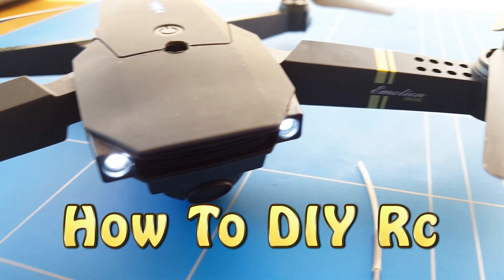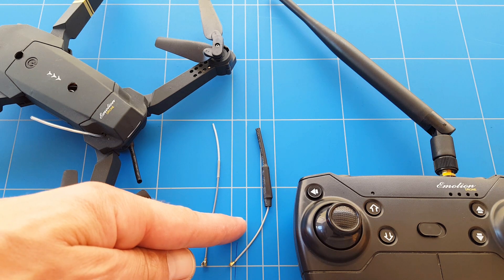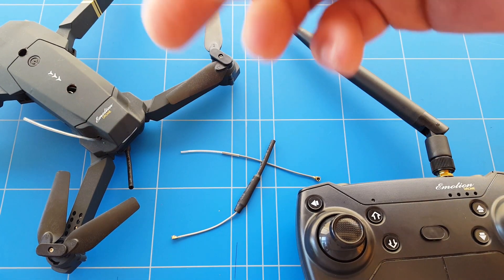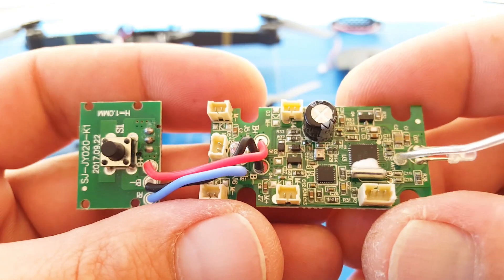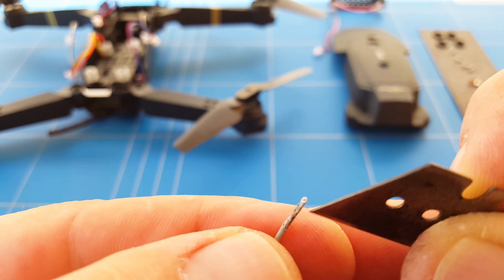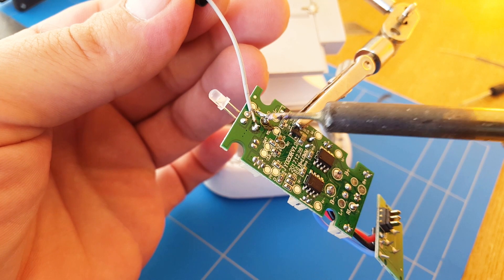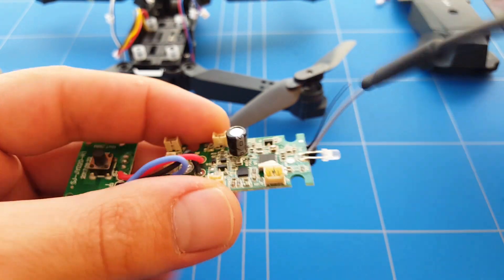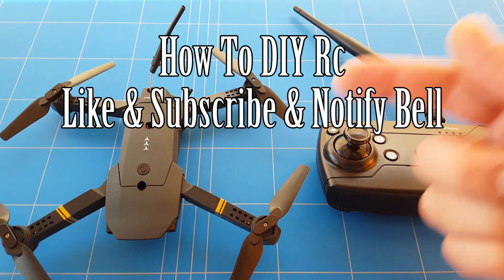Eachine E58 Drone Antenna Mod - Step by Step - Range Upgrade (Works For Any Rc Quadcopter)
Today we have another antenna mod for the Eachine e58 to upgrade the range of the wifi FPV drone by soldering a hobby grade 2.4Ghz antenna on to the flight controller is going be a great signal booster because it improves the signal reception of the drone

Ps. if you are following my Rc adventures and like what we are doing and would like to help us to make vids on a daily base!